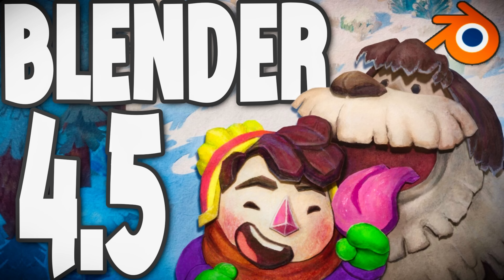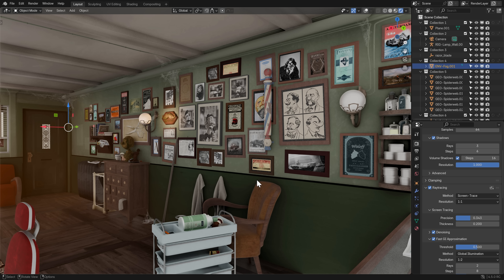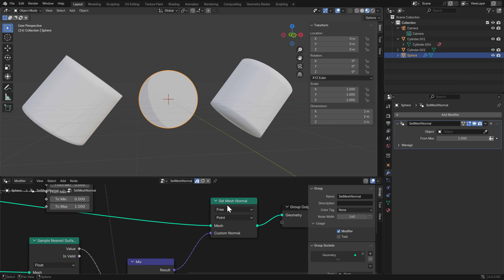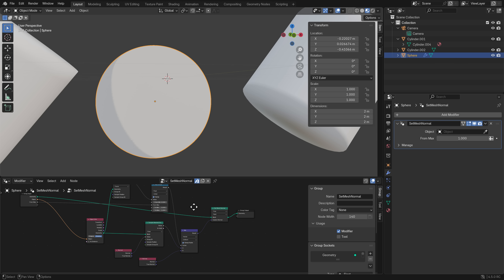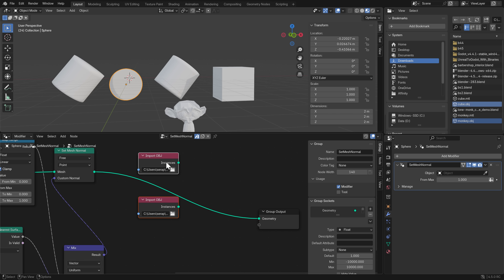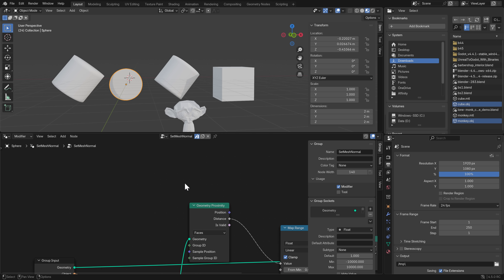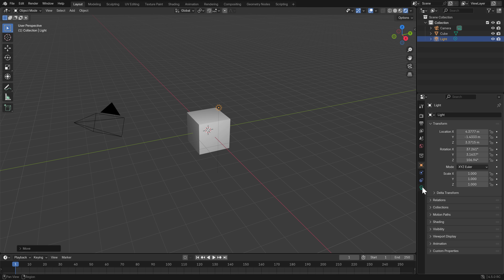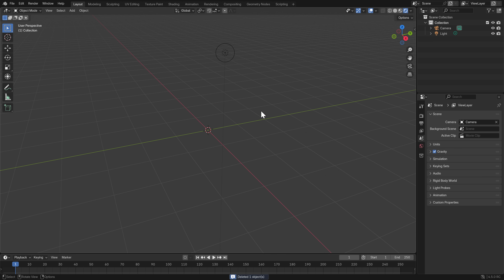Blender 4.5 is Here - Best New Features Hands-On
Blender 4.5 has arrived, and the star of the show is the new Vulkan graphics backend.  This should result in faster EEVEE rendering, faster shader compilation, faster scene loading and much more.

Vulkan isn't the only news though and some of it is bad.  If you are using the COLLADA (dae) format or are using an Intel based Mac, 4.5 is the final version that will have support.  Otherwise, it's all good news with several new geometry node, UI, compositor, animation and more improvements we discuss in this video.

Timeline
0:00 Introduction to Blender 4.5 Release
0:16 Vulkan has arrived!
1:13 Enabling the Vulkan Graphics Backend
2:06 Geometry Node Improvements, new Normal Node, new UI features
5:38 New configurable Properties tabs
5:55 Thumb Scrolling
6:45 View UVs of multiple objects
7:15 New Lighting properties - Temperature, Tint and Exposure